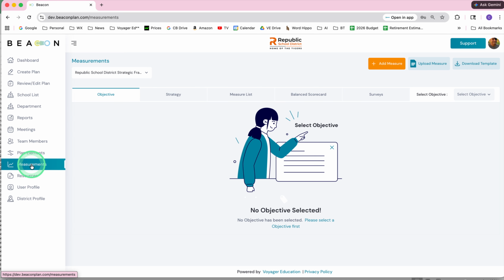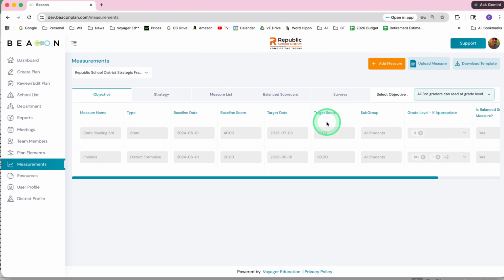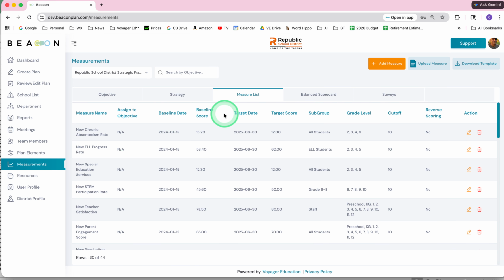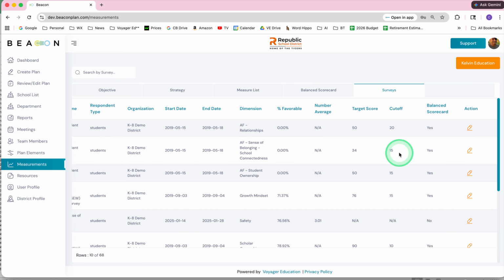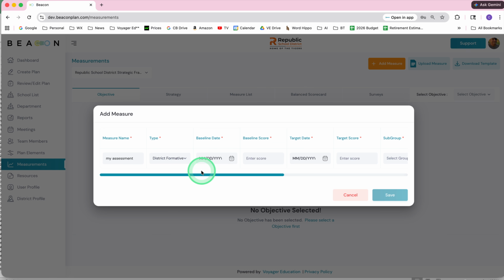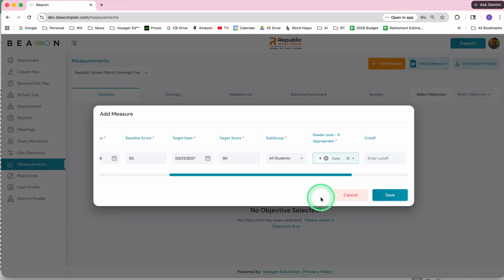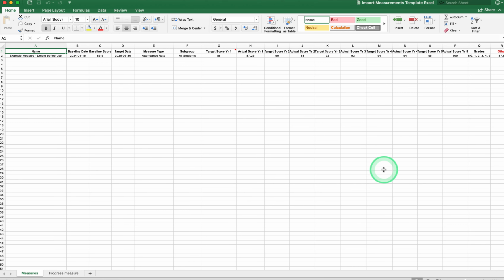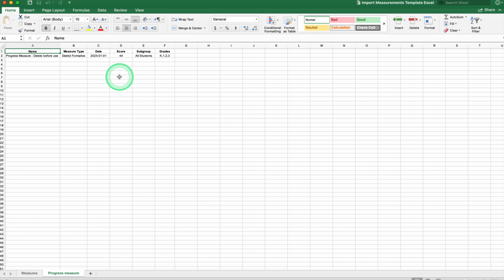33. Creating and Using Measurements in Beacon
Creating measurements that are numerically-based, linking to objecti ves/goals and strategies.